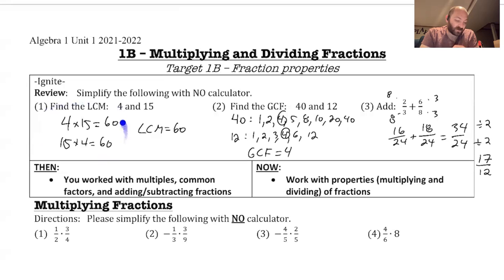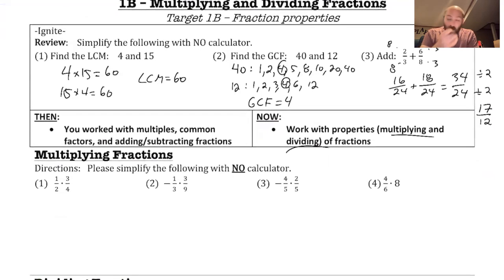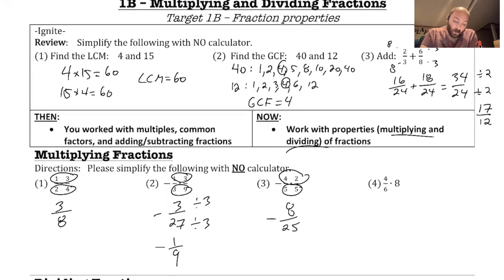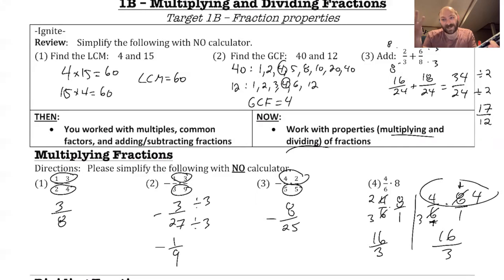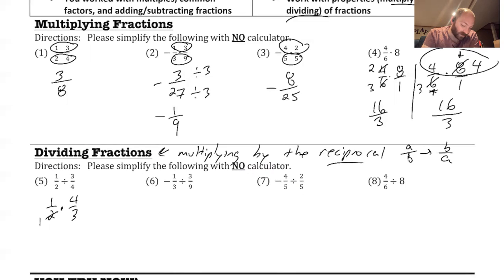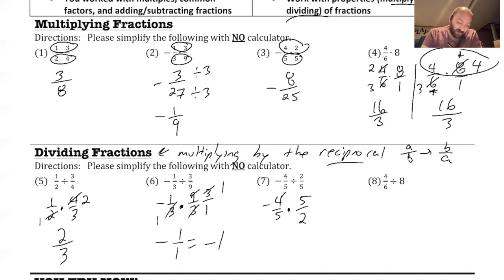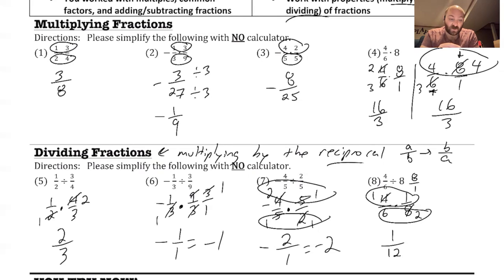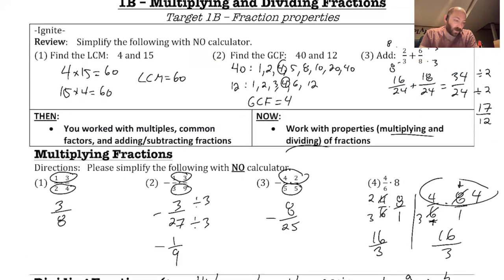1B Multiplying and Dividing Fractions